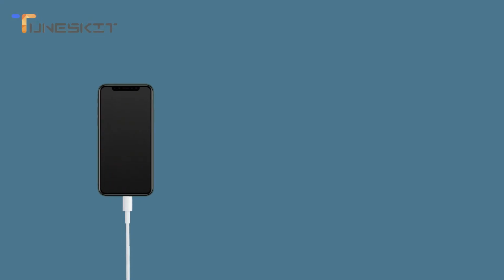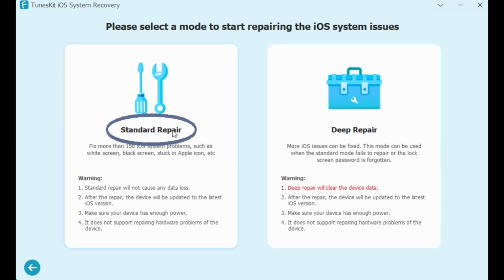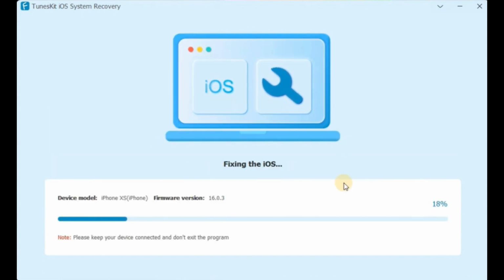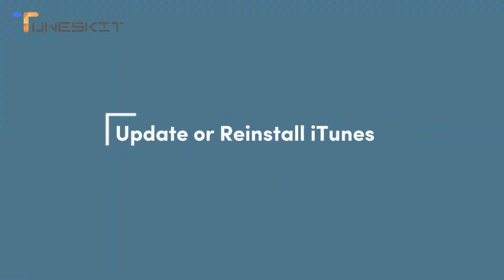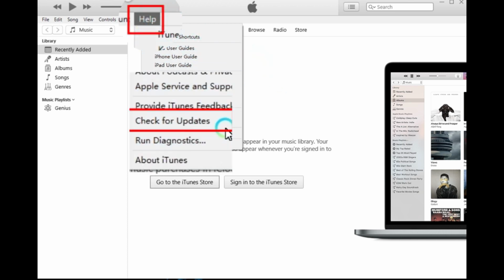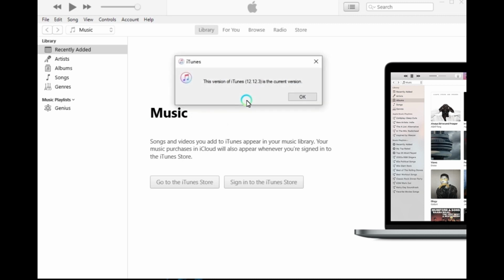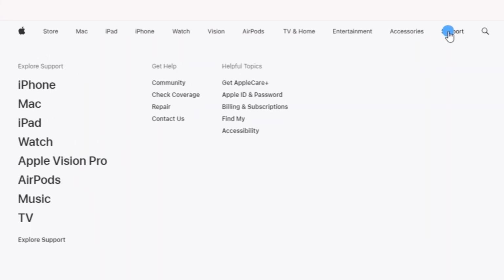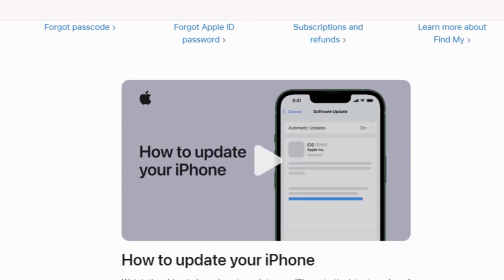How to Fix iPhone Error 4013/4014？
Hi guys. Welcome to the TunesKit channel. In today's video, I'll show you how to fix iPhone error 4013/4014？

⏰ Timestamps:
00:00 Get Started
00:13 Method 1: Check the USB Connection
00:22 Method 2: Use TunesKit iOS System recovery
01:06 Method 3: Update or Reinstall iTunes
01:26 Method 4: Look for Apple Official Support
01:50 The End